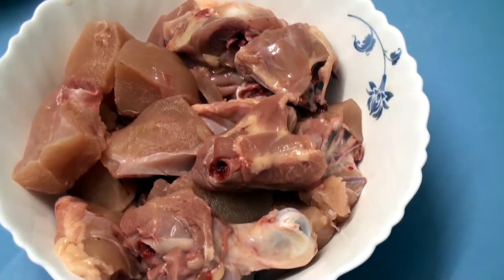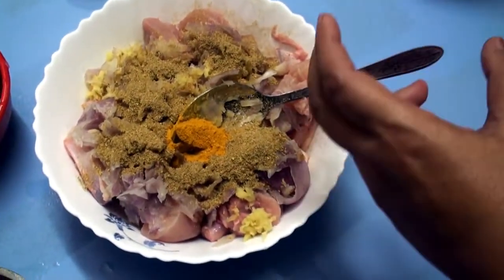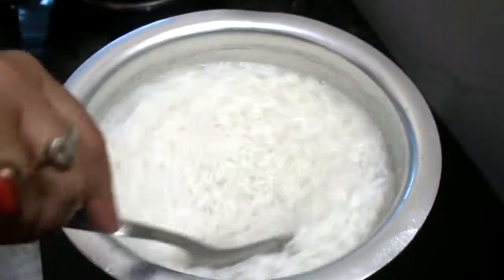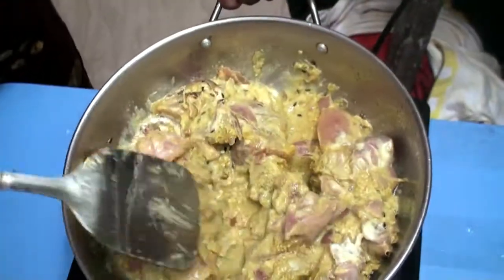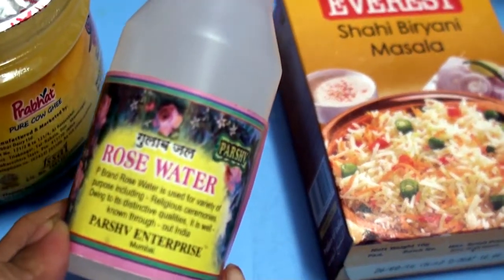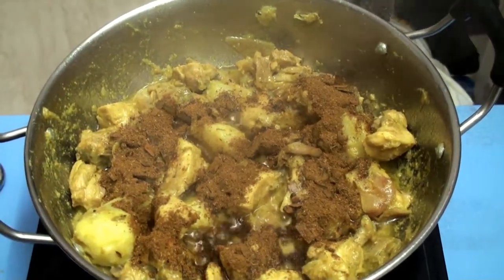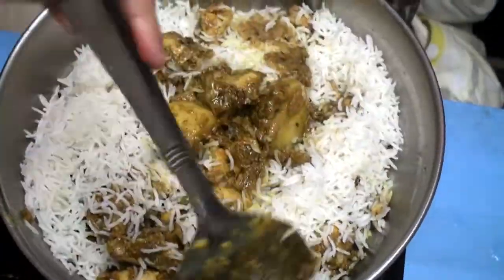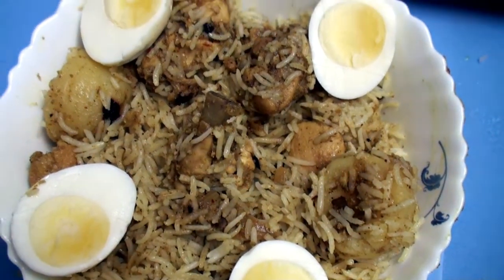||INDIAN FOOD|| ||Home made Chicken Biriyani||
||INDIAN FOOD|| ||EASY RECIPE|| ||HOMEMADE RECIPIES|| ||HOW TO COOK|| ||5 MIN COOK|| ||TASTE OF HOME FOOD|| ||CURD TRICKS||
||EASY TO MAKE|| ||BIRIYANI|| ||ALU BIRIYANI|| ||SHAHI BIRIYANI|| ||
||HYDERABADI BIRIYANI|| ||DUM BIRIYANI|| ||HANDI BIRIYANI||
||SHIMLA BIRIYANI|| || ||EGG BIRIYANI|| || || SIMPLE AND EASY FOOD|| ||AMAZING TASTE|| SIMPLE WAY || ||TRY IT||
||MUST WATCH|| ||BIRIYANI LOVERS||

HI GUYZ.. IN OUR DAILY LIFE WE GET A VERY LESS TIME TO COOK
HERE IS THE RECEPIE OF HOW TO MAKE HOME MADE EASY BIRIYANI FOR ALL BIRIYANI LOVERS OUT THERE YOU MUST WATCH IT... ITS HEALTHY AS COMPARED TO THOSE EATING JOINTS AND IT IS HYGENIC TOO. IF U HAVE ANY DOUBT THEN DO COMMENT IN THE COMMENT BOX... LOADS OF LOVE TO THE LOVELY PEOPLE WATCH THE LINK GIVEN BELOW OUR OTHER DELICIOUS RECIPIES